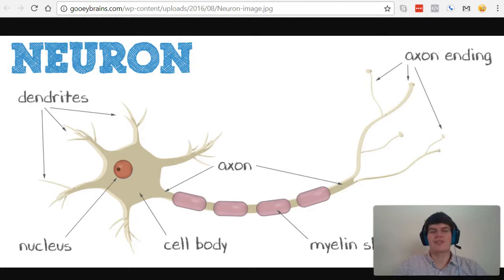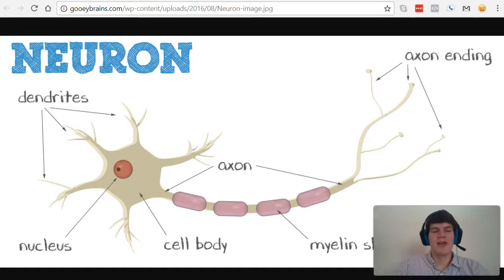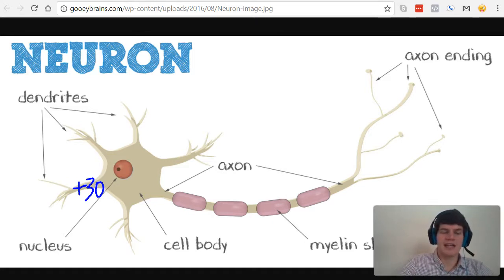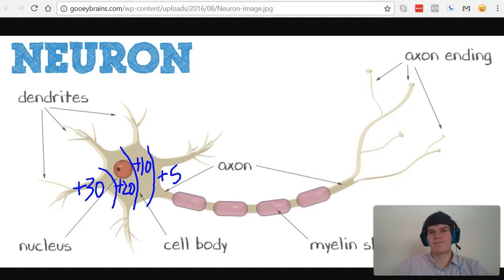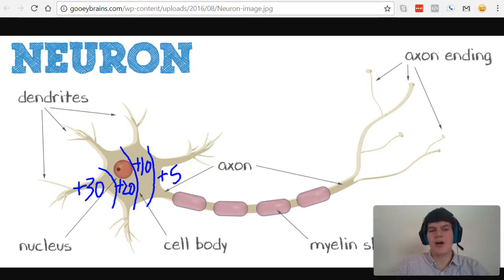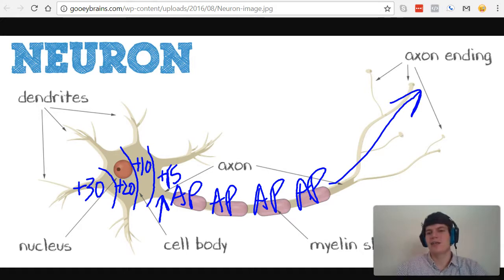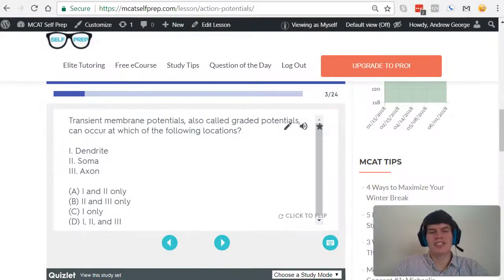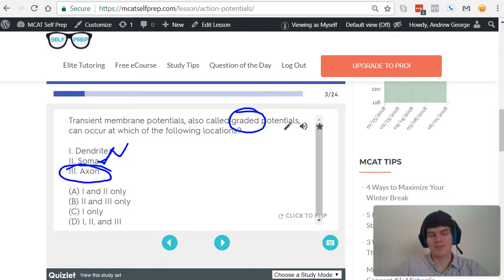MCAT Question of the Day: Action Potential vs. Graded Potential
In this MCAT Question of the Day, we will be taking a look at the key difference between an action potential and a graded potential. For more MCAT tips and Questions of the Day: